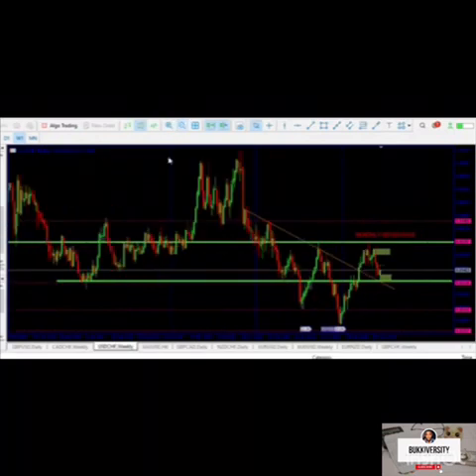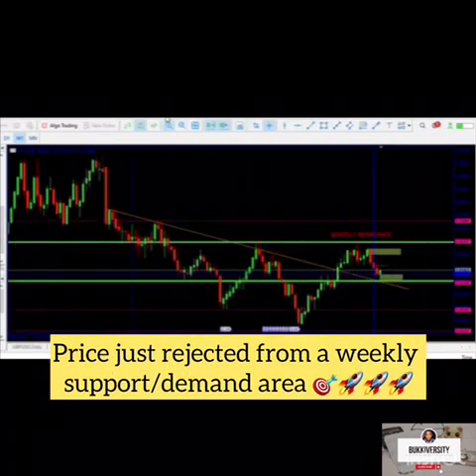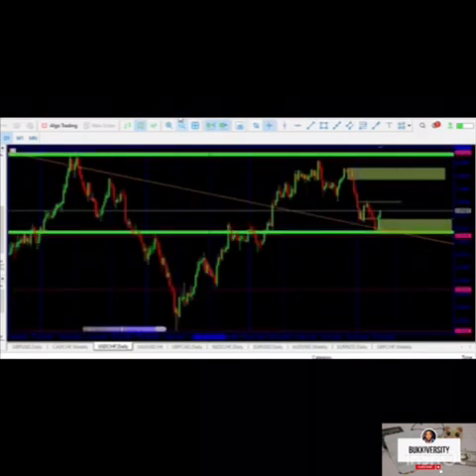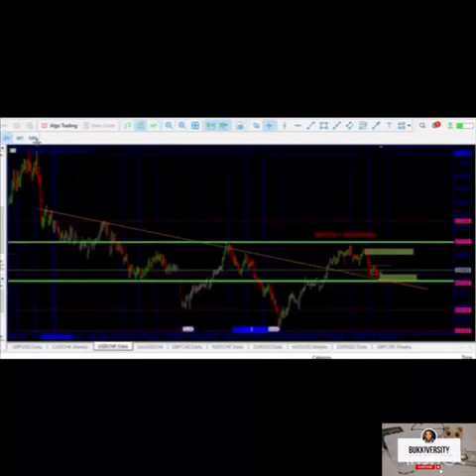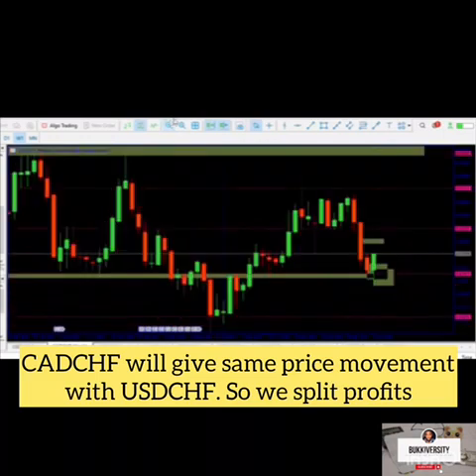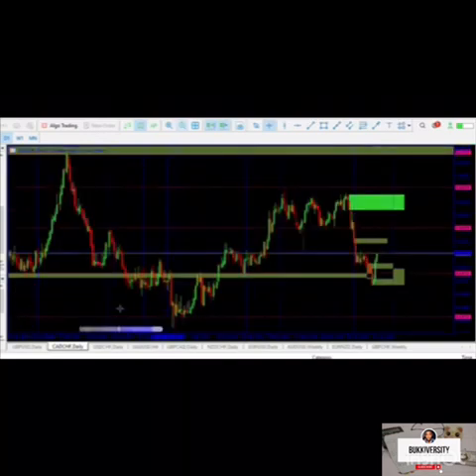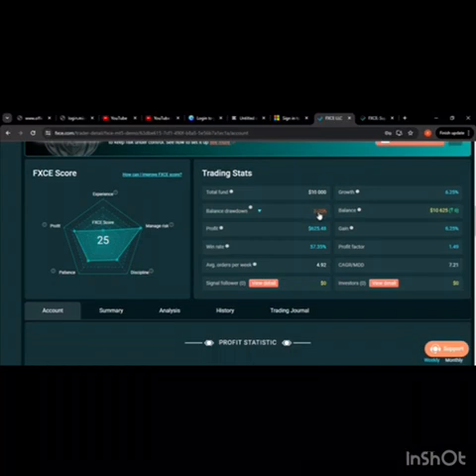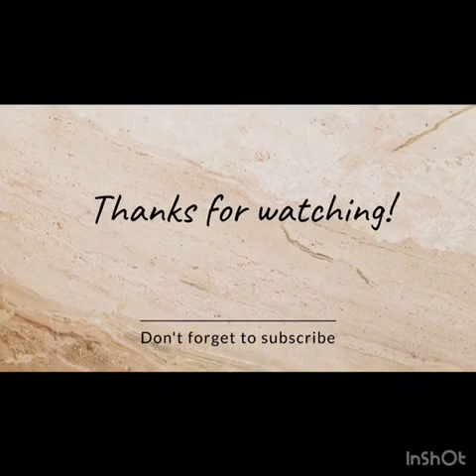My 3 Months Forex Trading Result Revealed + Weekly Forecast (EP10)